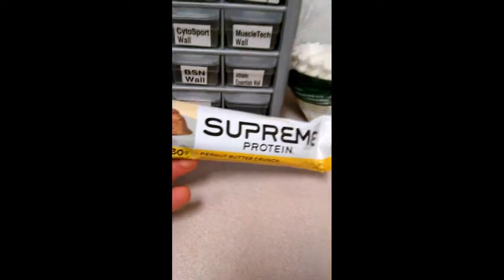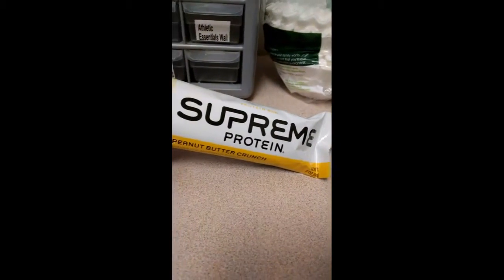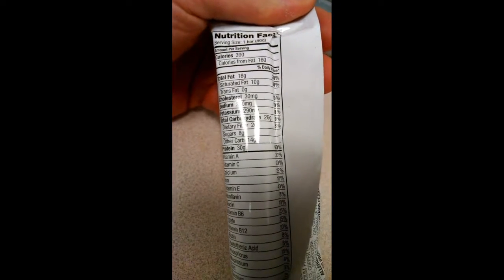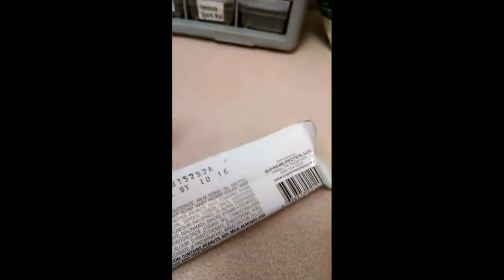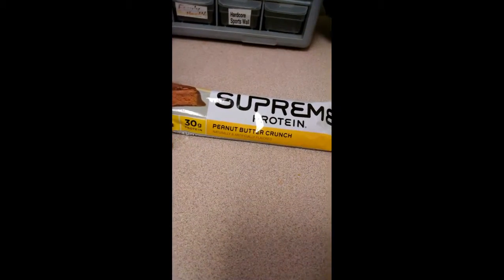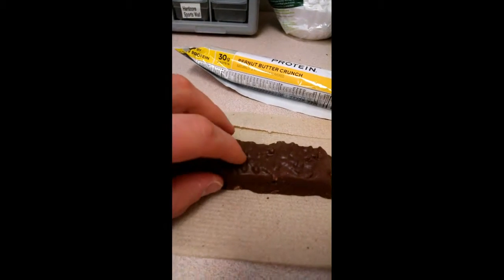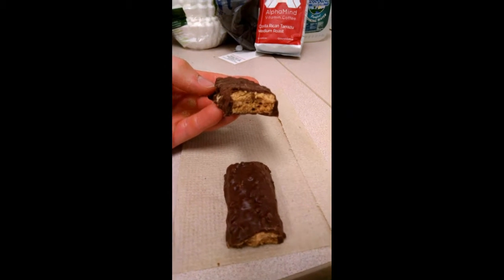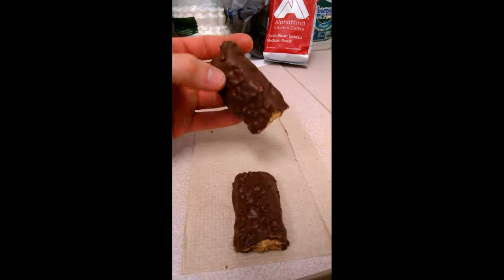peanut butter crunch supreme bar review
full write up to be found on my and on my IG @the_flexible_baker